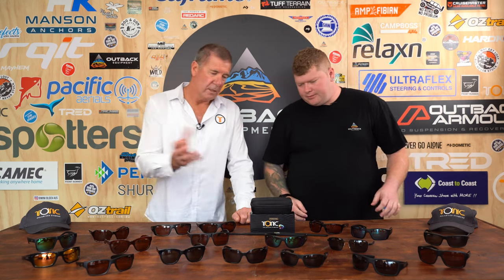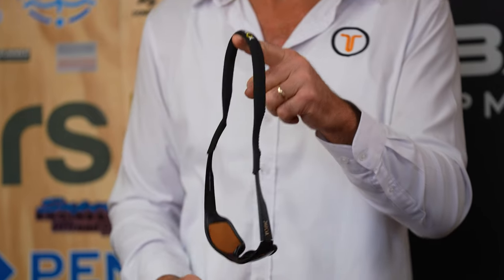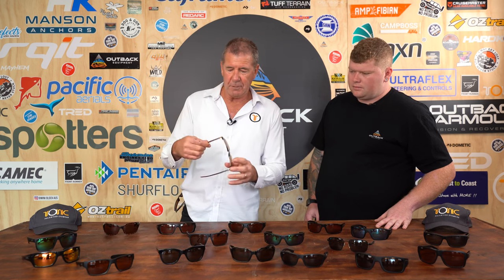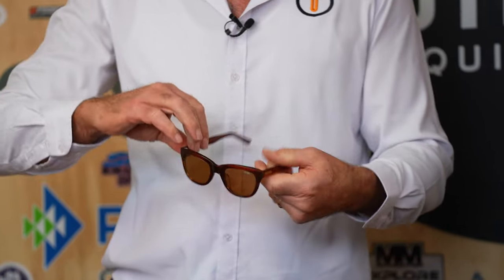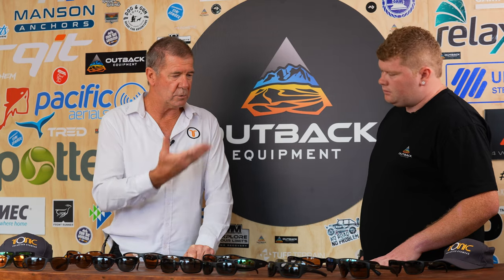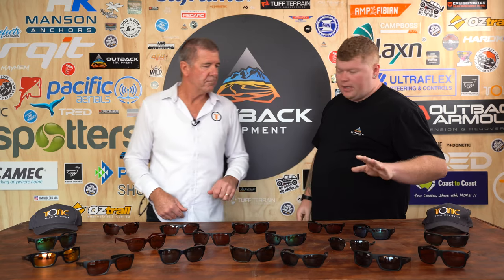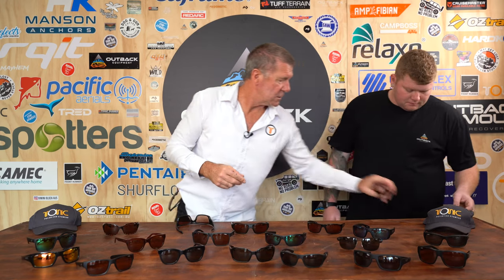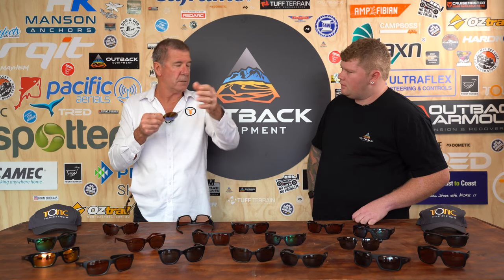Tonic Performance Eyewear: An In-depth Product Review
In this video Brent is joined by a very special guest, Doug! Together they delve into every detail and gently guide us through the Tonic Eyewear range! From lens to frame, these sunglasses are designed to protect your peepers from not only the sun, but also, it's harsh UV rays. Perfect for fishing, hiking and exploring, they even help you drive better. So join us in this very special, very informative and very eye-resistible video about Tonic Performance Eyewear!

We also sell a wide range of 4x4 and camping accessories, with more to come shortly just to keep up with demand. For more information on 4X4 accessories, marine, caravanning & outdoors check out our

If you do have any other questions about these sunglasses or just didn't feel like watching a 17 minute video starring two mates that look like they've just left the pub, feel free to get in touch with our experienced customer service team at

00:00 Intro
00:18 Unboxing
01:14 Womens Models
02:17 Mens Models
03:12 Brent's Large Noodle
04:41 Lens Talk
07:45 Photochromic Lens
10:08 Neon Lens
11:06 Green Mirror Lens
12:06 Blue Mirror Lens
12:38 Red Mirror Lens
13:30 Durability
14:33 Cleaning
15:10 But Why Not Servo Sunnies?
16:22 Closing Words